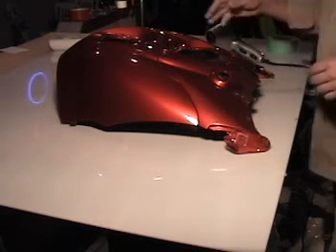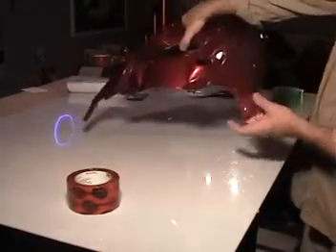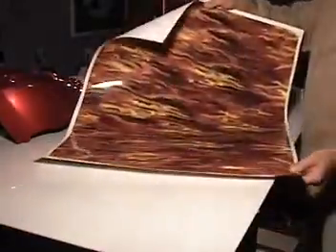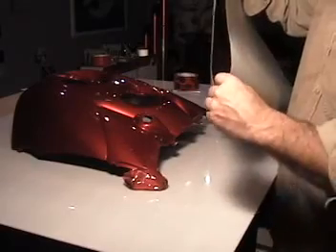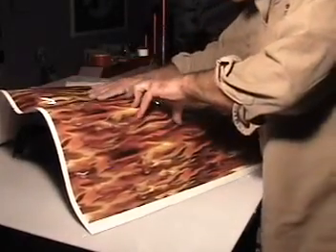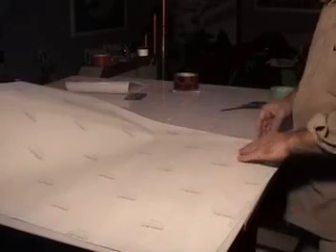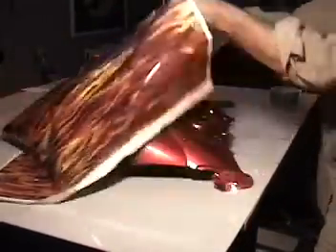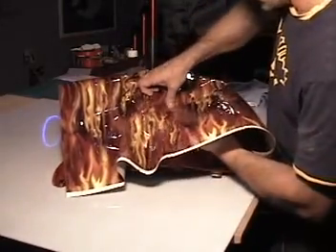Tank wrap on Apex, RX1 part1.mpg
SnowmobileDetailing.com part 1-3
Part 1 of 3 doing a graphics tank wrap on the Yamaha Apex/RX1.